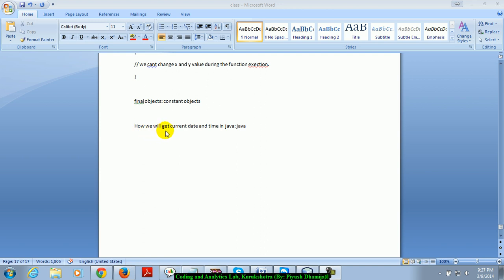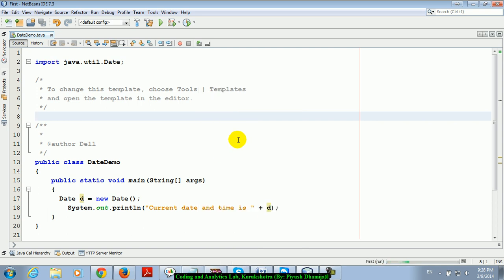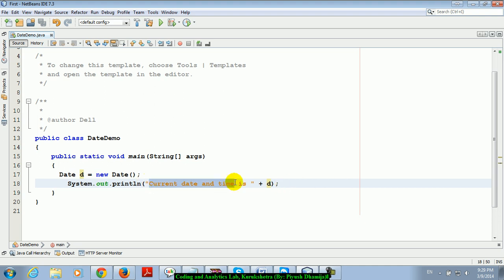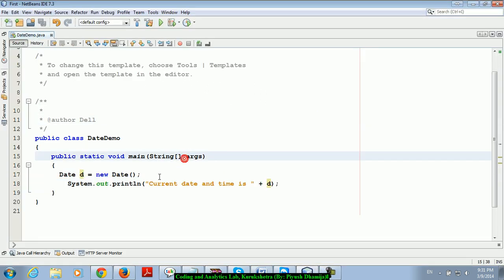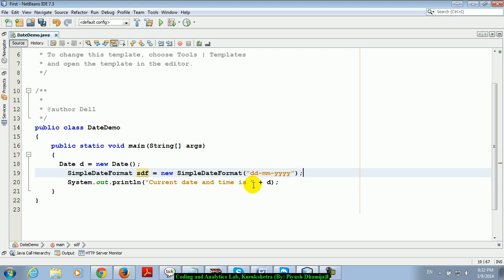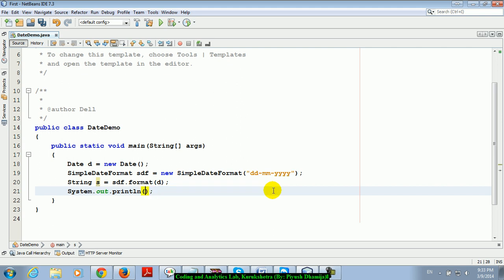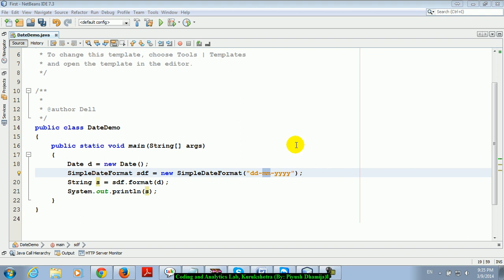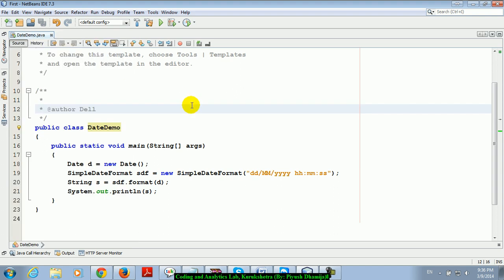Date class in java, SimpleDateFormat class in java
how to take current time and date in java. patterns of date using SimpleDateFormat class